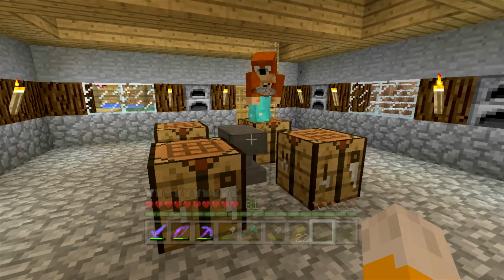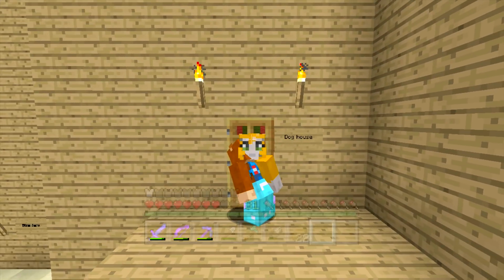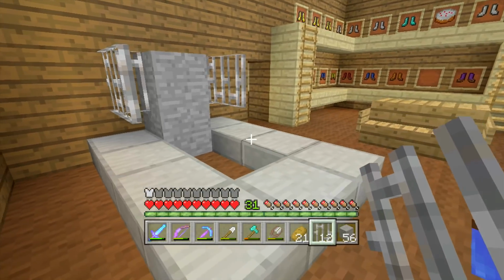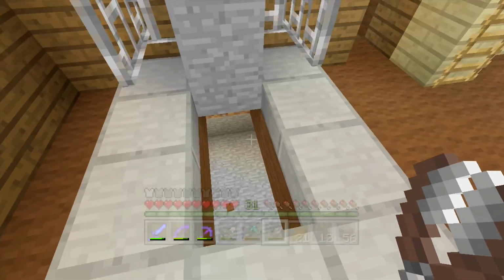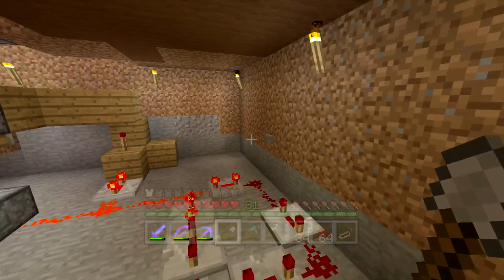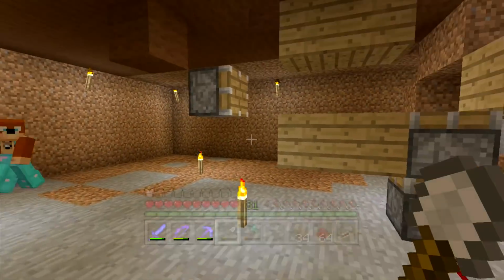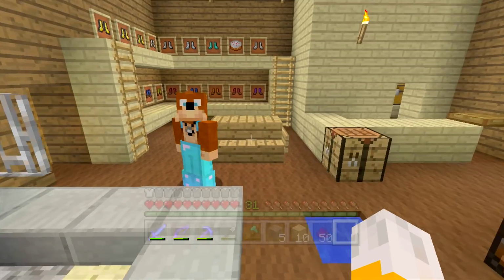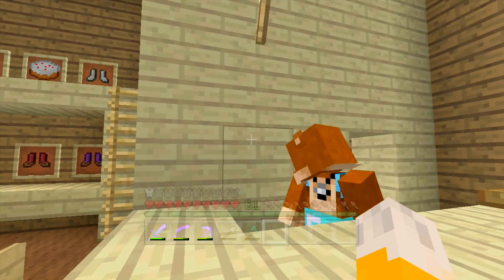Minecraft Xbox - Shoe 4 U [314]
In this video I attempt to build a working treadmill in my shoe shop.